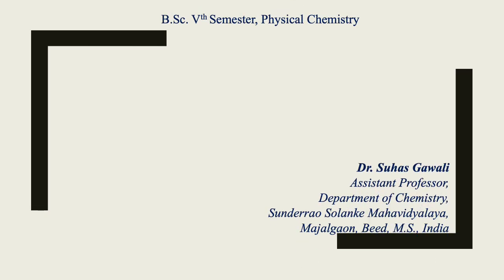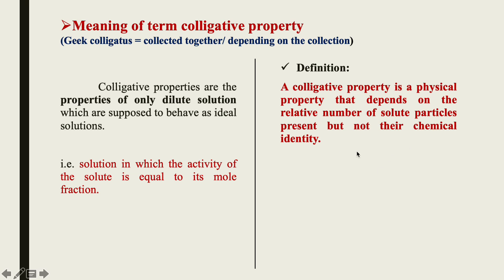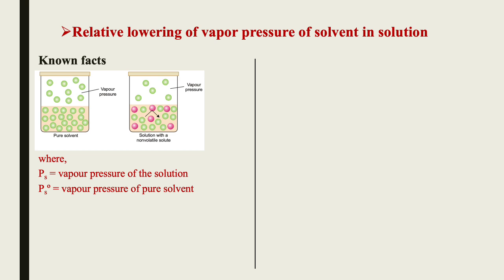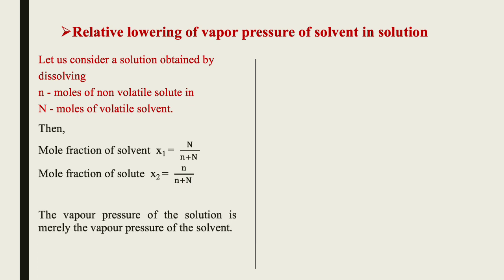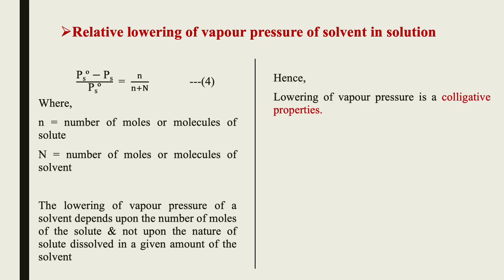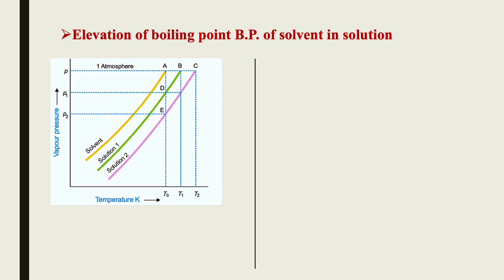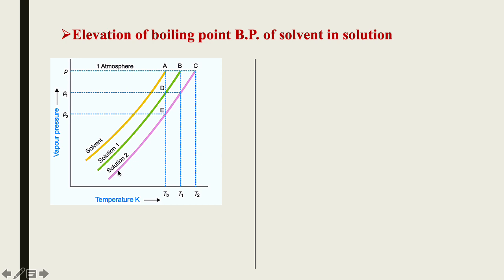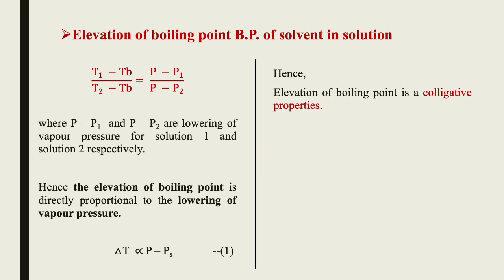IIa-Colligative properties of dilute solution_L2 || Relative lowering of vapor pressure